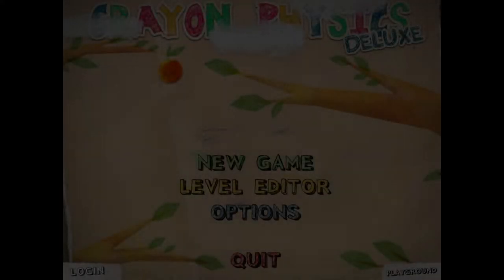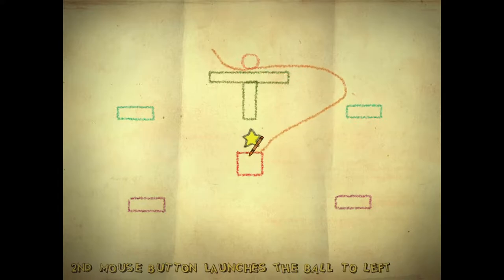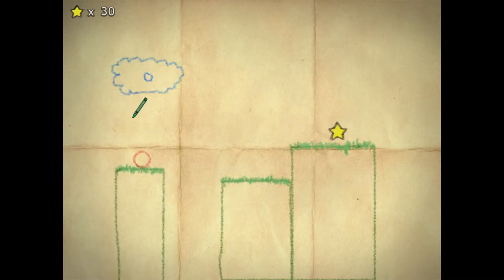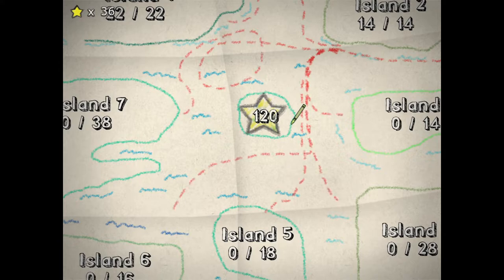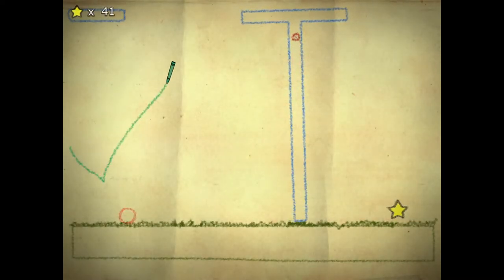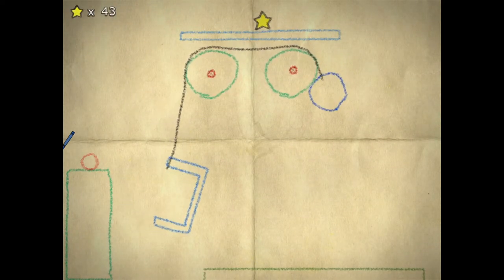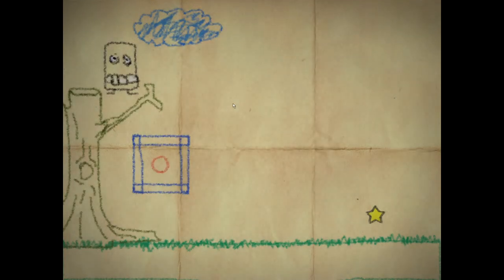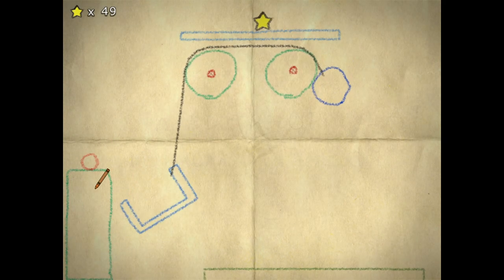TildeShambles - Crayon Physics Deluxe - Part 1